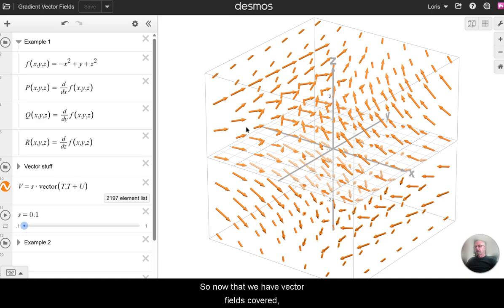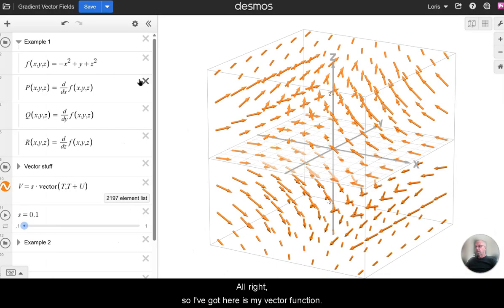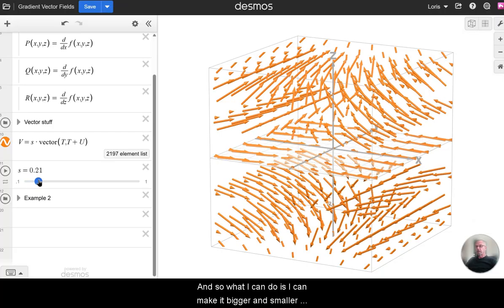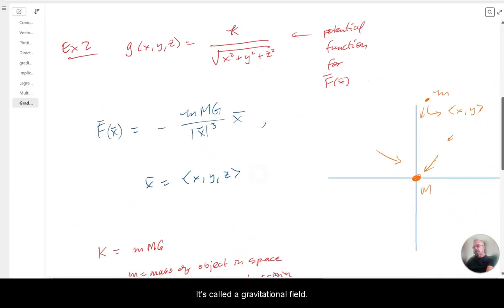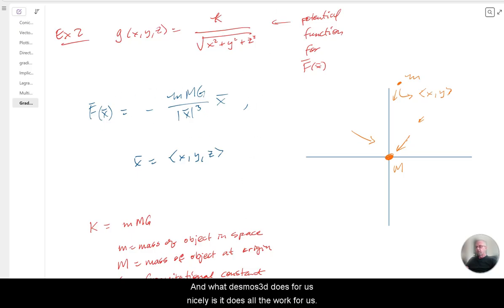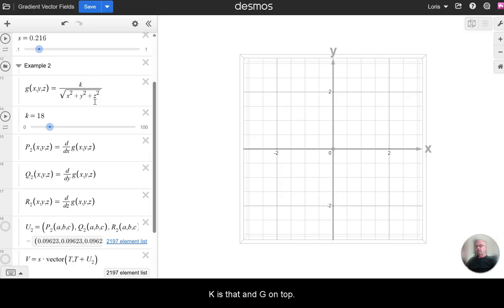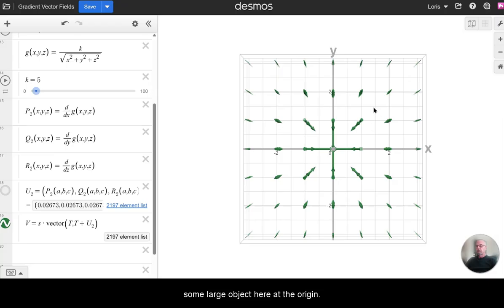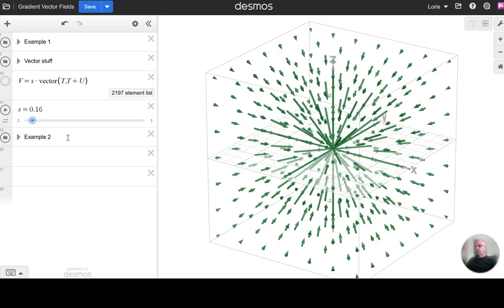Gradient Vector Fields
We look at two different examples, including inverse square force fields and their potential functions.